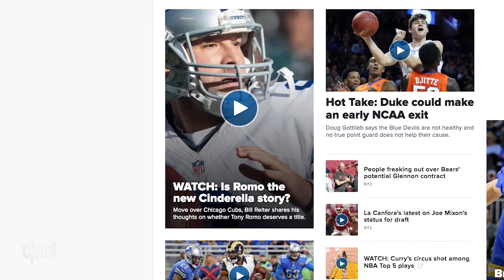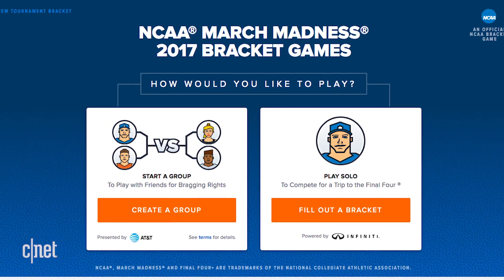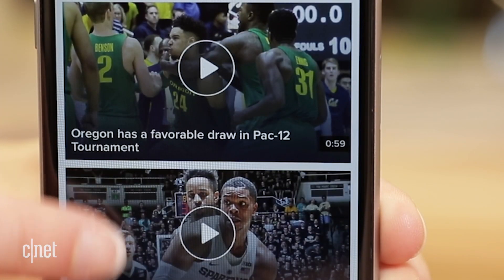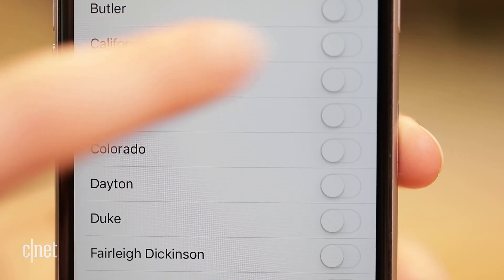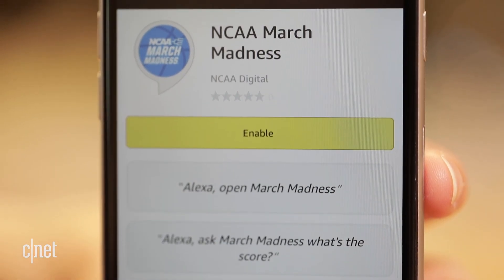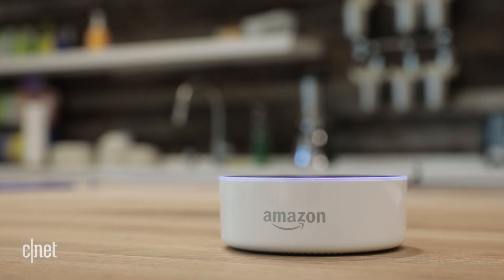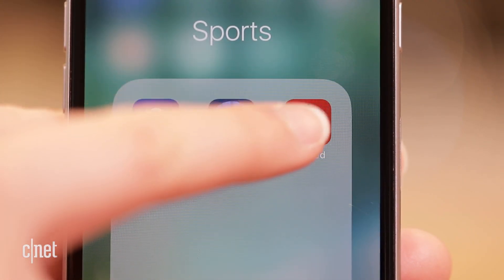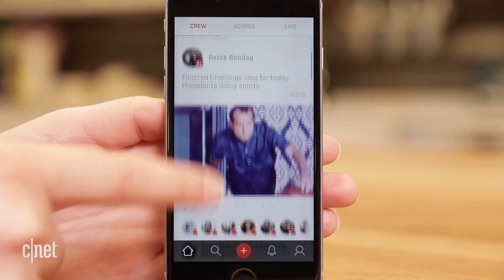Get ready for March Madness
Prepare your brackets and get notifications about your favorite teams with these March Madness apps.